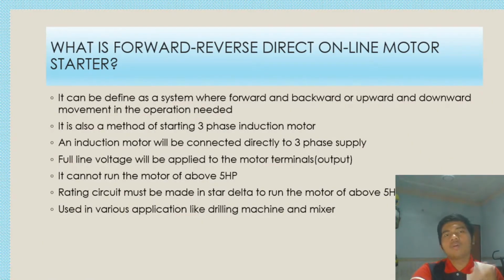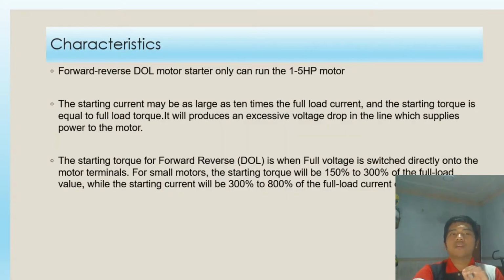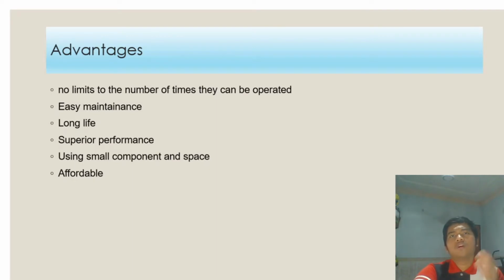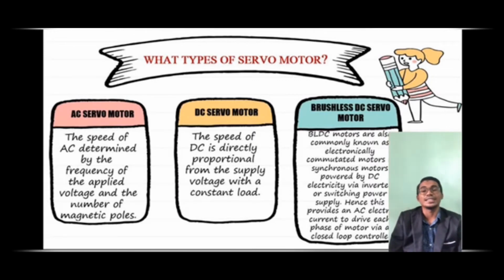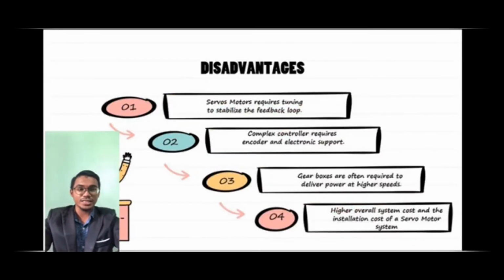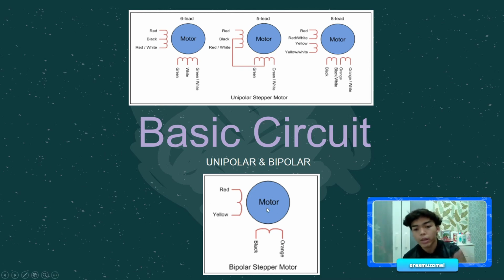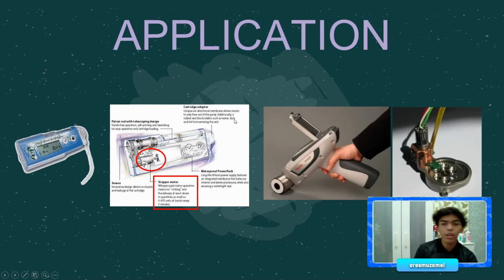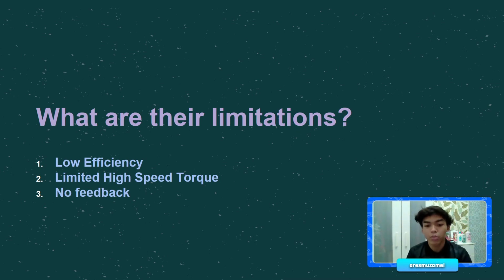VIDEO PENUH MAIN BEBERAPA MESIN....MASUK 10 CUCI 30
presenter1:Zulfaqar AA190113
presenter2:Irsyad AA191157
presenter3:Syahir AA191617
presenter4:Muzamil AA190419